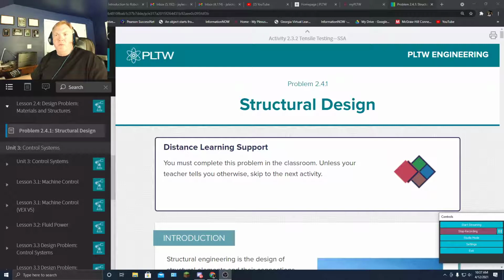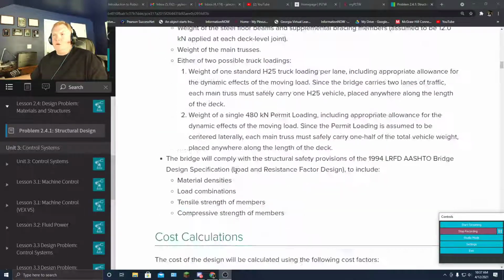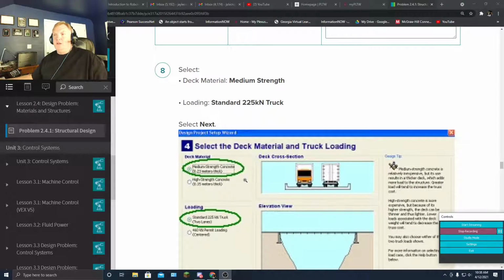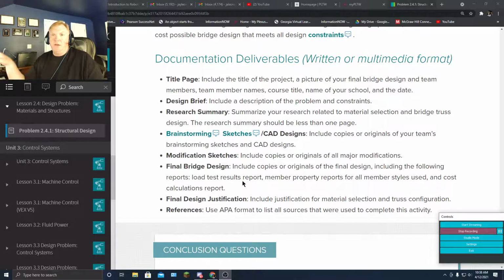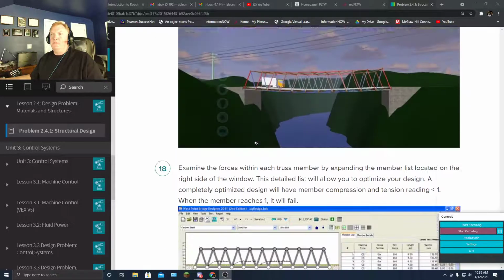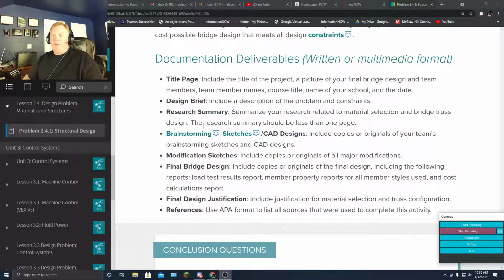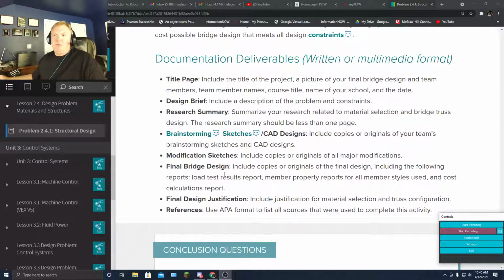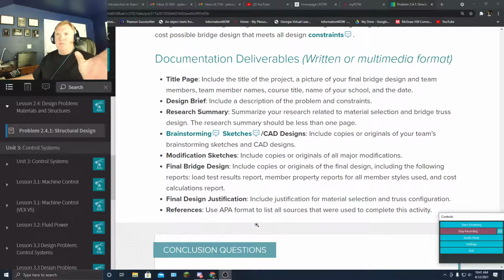POE 2 4 1 April 12